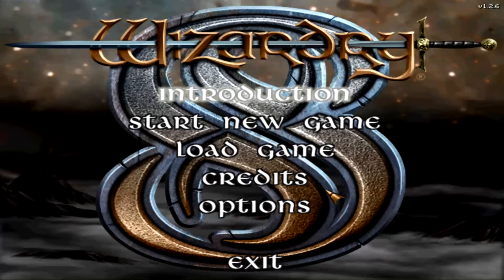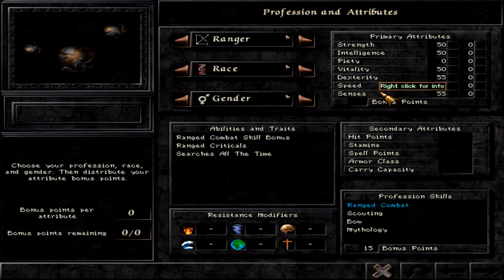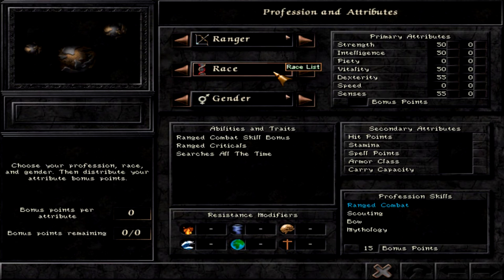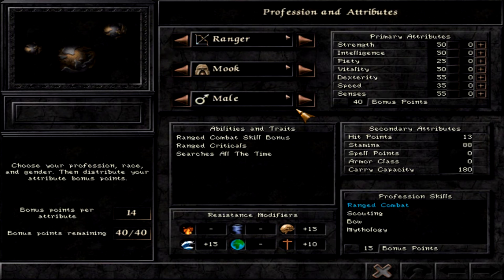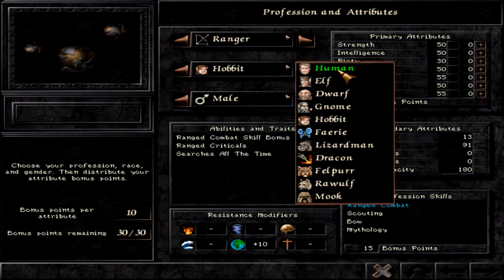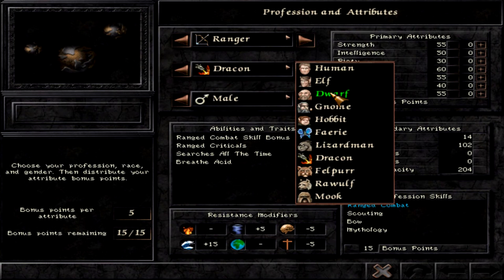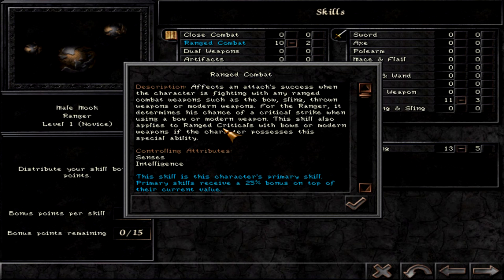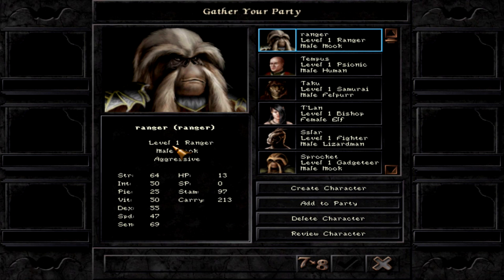How to make a Rad Ranger in Wizardry 8 - Character Creation Guide All Players & Highest Difficulty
Learn how to make a Rad Ranger for your party in Wizardry 8 - A Character Creation Guide / Tutorial for Wizardry 8 PC/Mac Gameplay up to Expert (Highest Difficulty), viable from early to late game. For new and also for experienced players, the first group finding a great character to play, the second group maybe new inspiration or a starting point for discussion :-) (more info below)

►Includes tips for creating a fun party which will bring you through the game while enjoying it!

►Ongoing Expert Let's Play / Playthrough - the first 10 Videos have special beginner tips, also in the descriptions

►The LP Series: Showing expert (highest) difficulty gameplay: combat, bosses, itemization, exploration in a melee-based run of "shredder" fun :-) Enjoy watching!

Facebook Wizardry 8 (c) Sir-Tech Canada 2001, Night Dive Studios 2013
You can get the game on GoG.com and Steam for PC / Mac. If the game does not work instantly for you, I have good experiences with GoG support and you can always ask here in the channel.